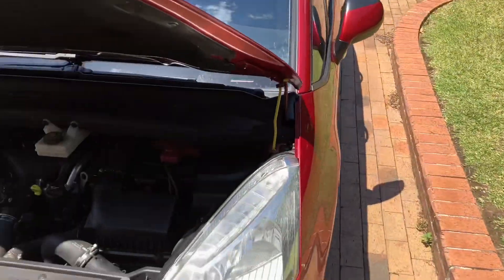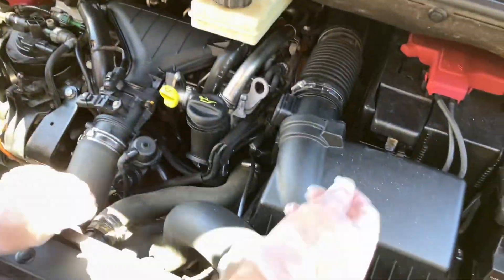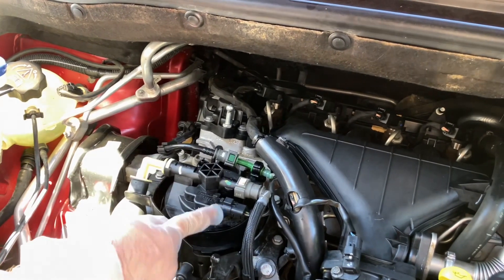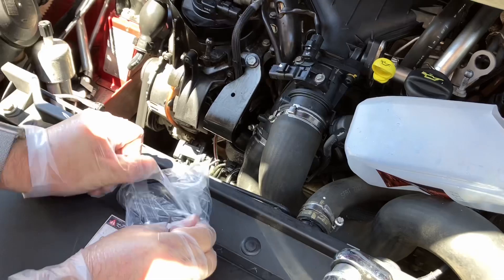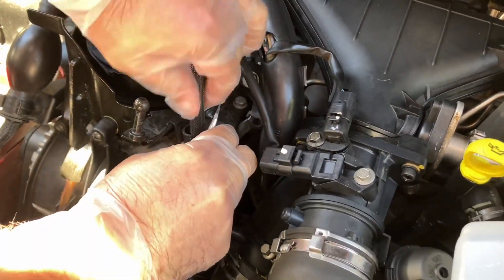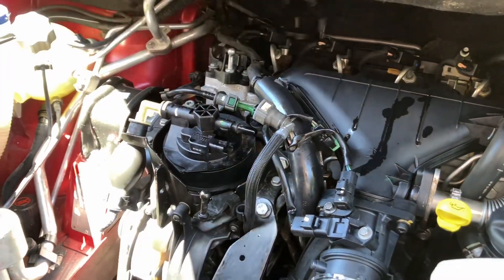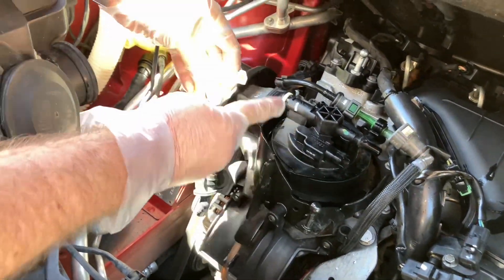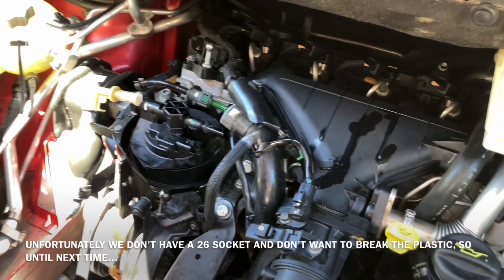Diesel fuel filter replacement on Citroen 2.0 engine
We unfortunately didn’t have a 26 socket to finish the job on our Citroen C4 Picasso 2.0, but documented where we got up to. Until next time…